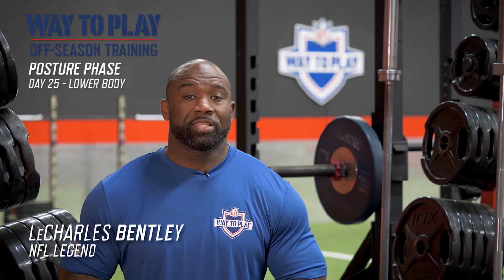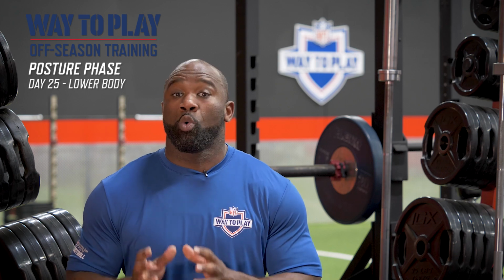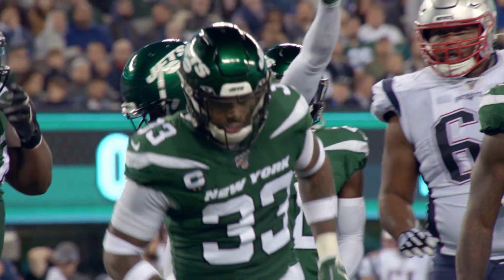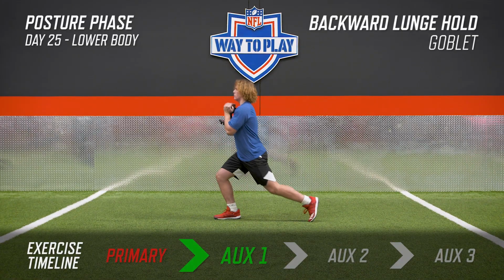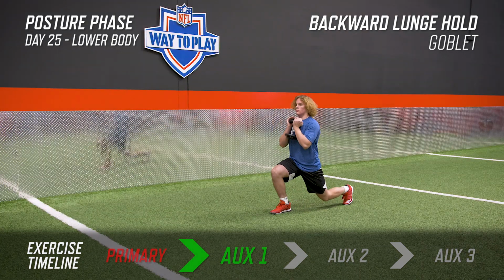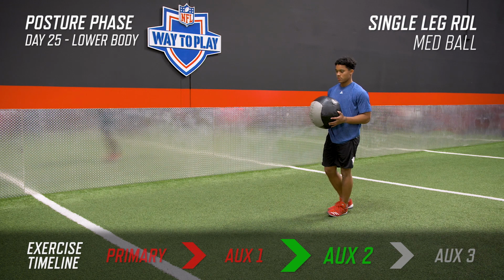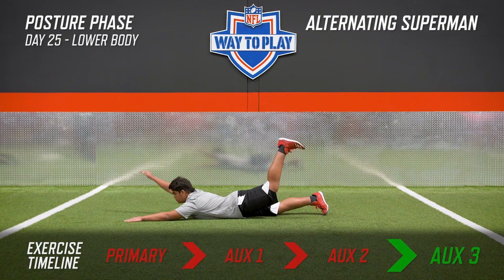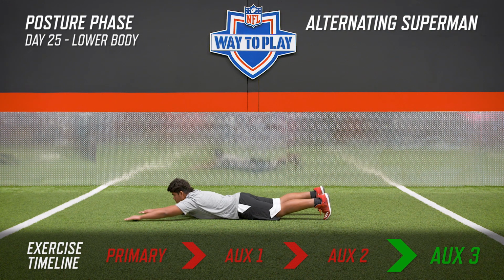Offseason Football Workout Program: Lower Body | Week 7 Day 1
Week 7, Day 1 of the "Way to Play" Offseason Football Workout Program.

0:00 - Start
0:49 - Banded Hip Extension
1:18 - Backward Lunge Hold
1:46 - Single Leg RDL
2:20 - Alternating Superman
2:55 - Full Workout Exercise List